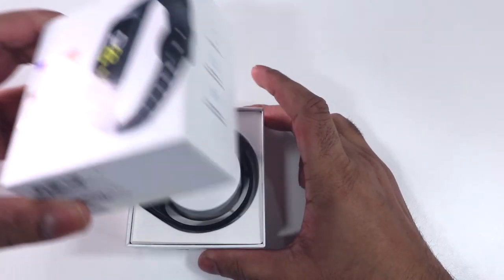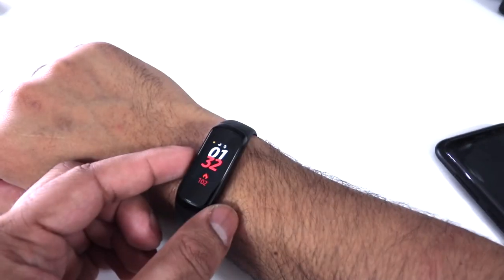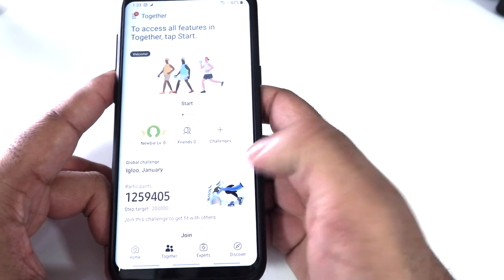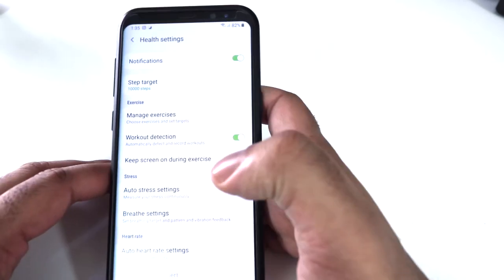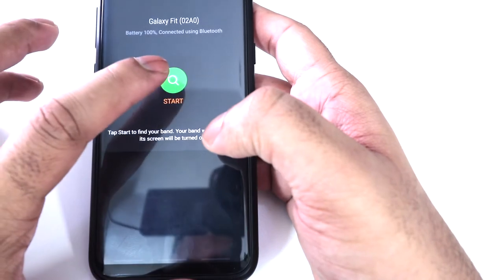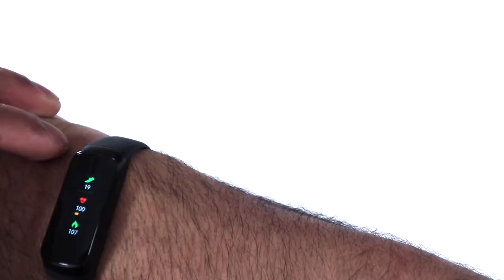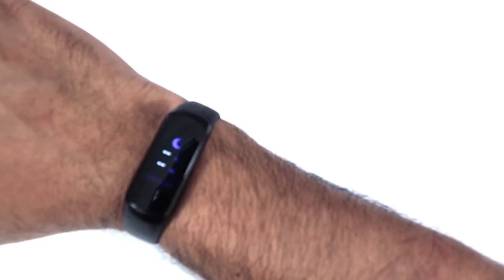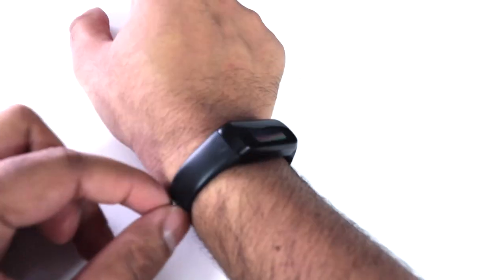Samsung Galaxy Fit Review: New Samsung Health Tracker band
Galaxy Fit Spes :
0.95” AMOLED Display
6 Day Battery Life from personal testing
Activity/Sleep Tracking
5ATM Water Resistance (50m/165ft)
Accelerometer, Gyro, HR Monitor
Android 5.0+, iPhone 7/iOS 10 or above